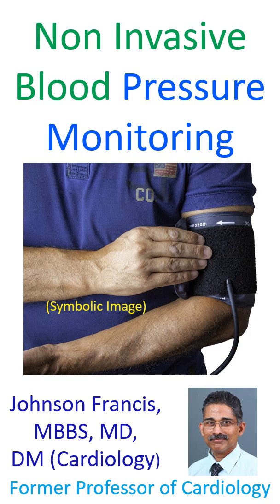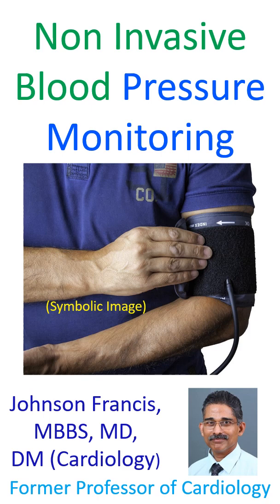Non Invasive Blood Pressure Monitoring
Web Non Invasive Blood Pressure Monitoring